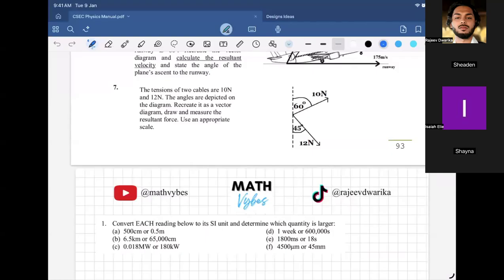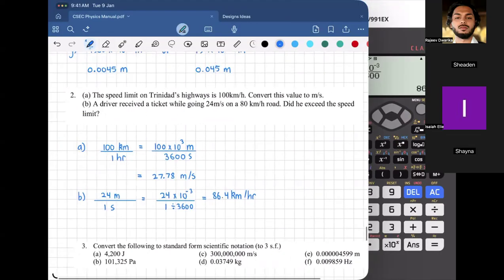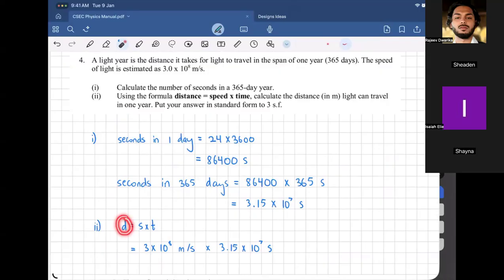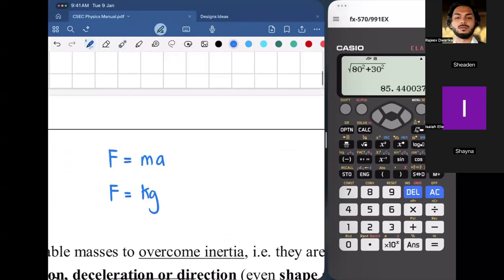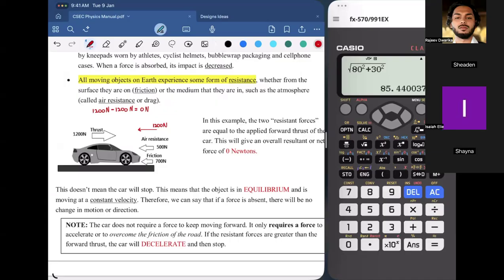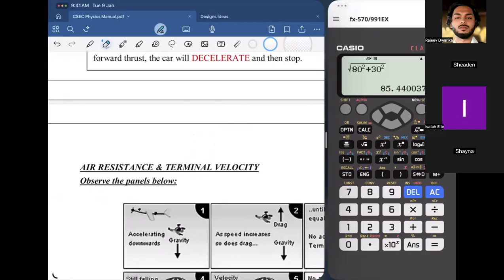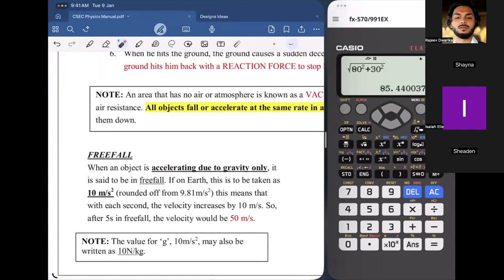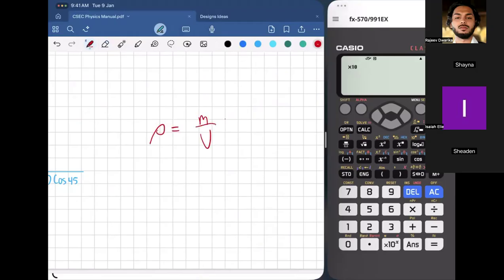Physics - Forces and Inertia